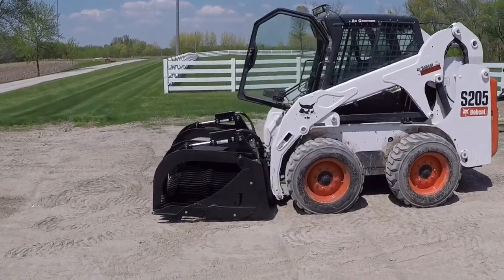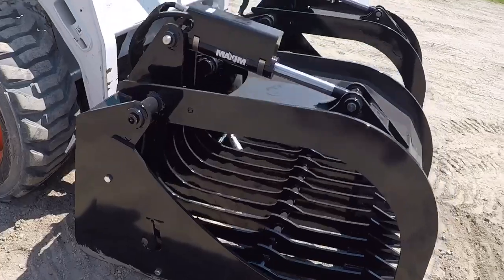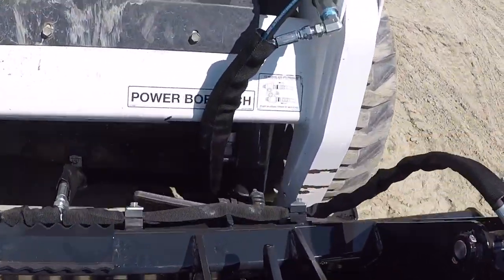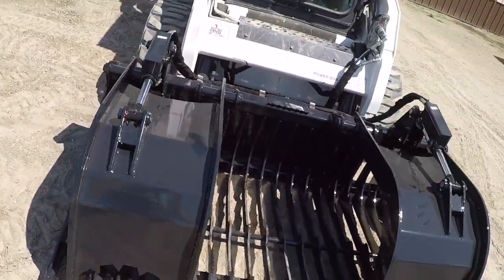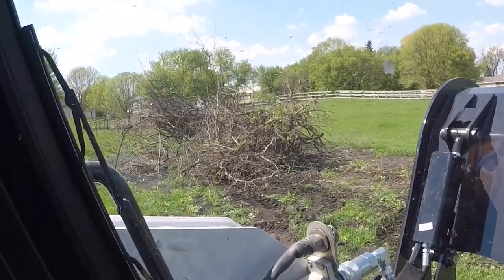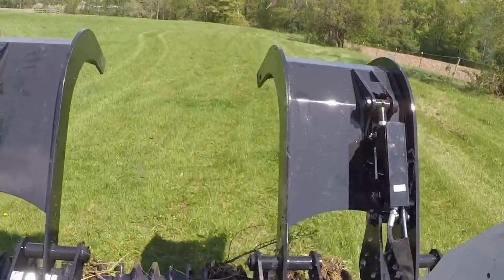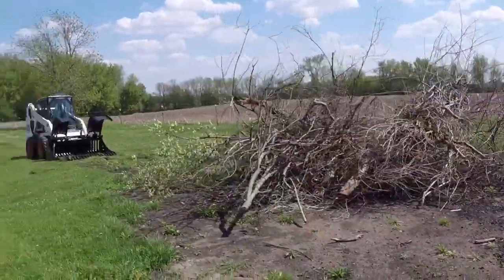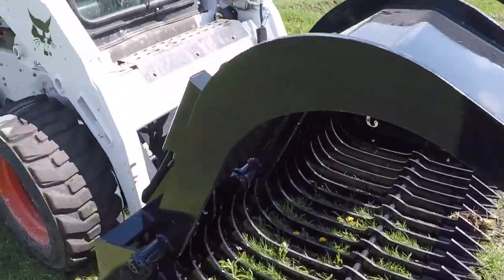Got My Grapple Bucket!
My rock bucket grapple showed up!  It is a 68" Skeleton Grapple from Jenkins Iron and Steel.  Looking forward to making our skid loader that much more versatile.